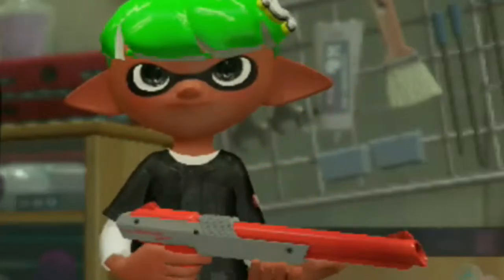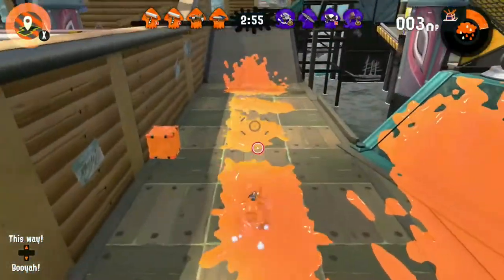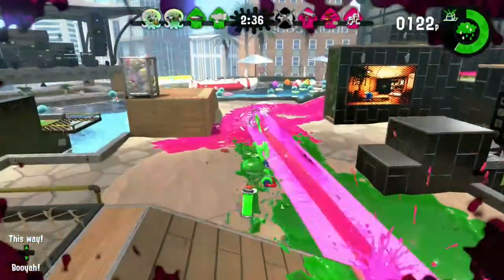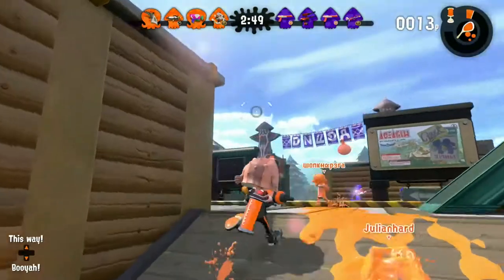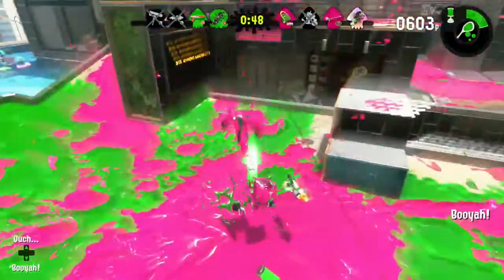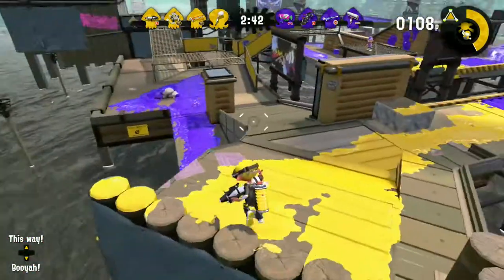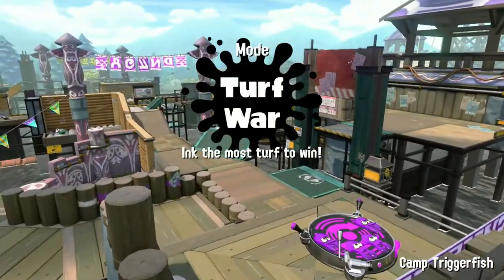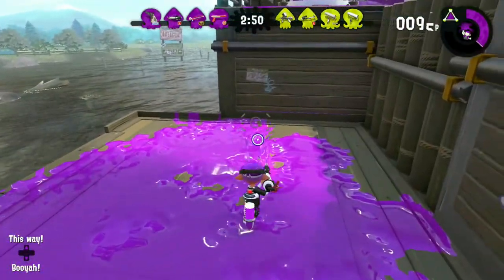Splattershot pro Review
After 6 months, Part 2 is finally out! In this video I cover all of the splattershot pro's in splatoon 2! What weapon class  should I do next?

What I use:
Thumbnails: Photoshop CS6, Paint.net, Ibis paint, and Canva.